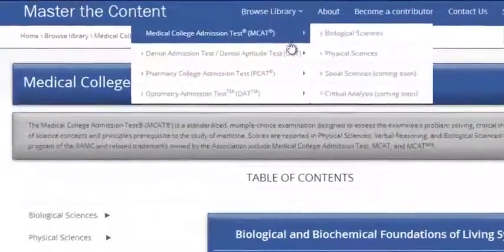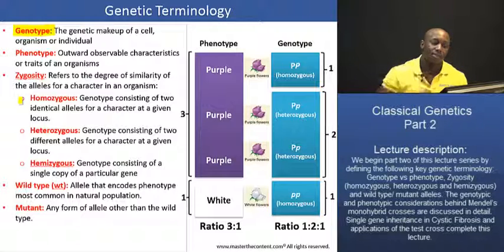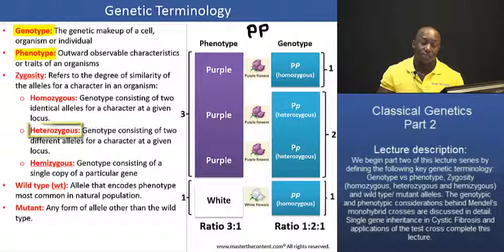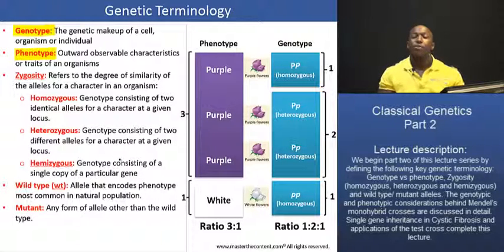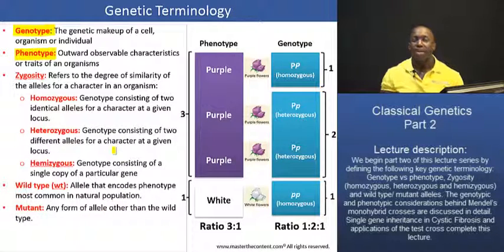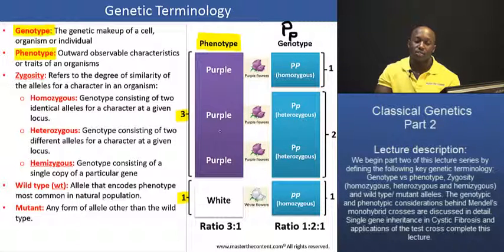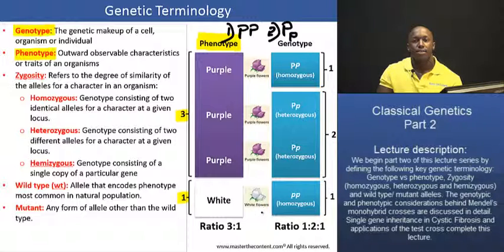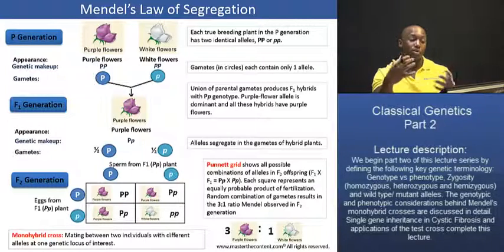BMAT: Classical Genetics – Part 2: Genetic Terminology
► BMAT| Scientific Knowledge and Applications |Biology| DNA |Classical Genetics – Part 3

► Lecture Description:
- Topics include: 1.) The concept of gene variants (alleles), 2.) Mendel’s Law of Segregation, 3.) Monohybrid Crosses, 4.) Dominance vs. Recessiveness, 5.) Mendel’s Law of Independent Assortment, 6.) Dihybrid Crosses, 7.) Zygosity (homozygous, heterozygous, hemizygous), 8.) Probability and Inheritance, 9.) Degrees of dominance (complete, incomplete and codominance), 9.) Multiple Allelism, 10.) Pleiotropy, 11.) Epistasis, 12.) Penetrance, 13.) Expressivity